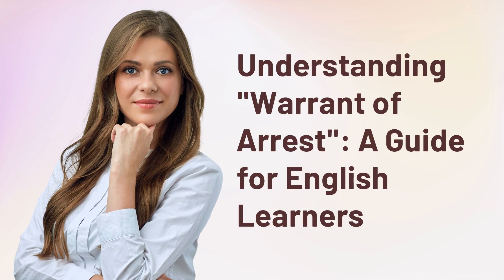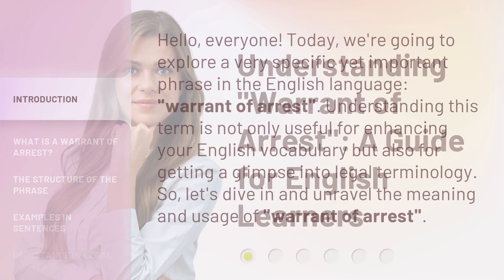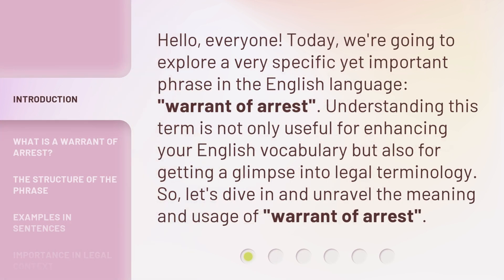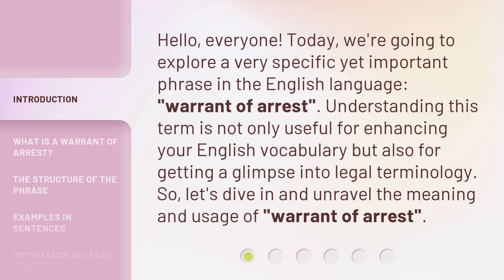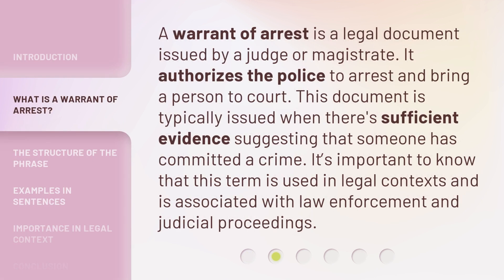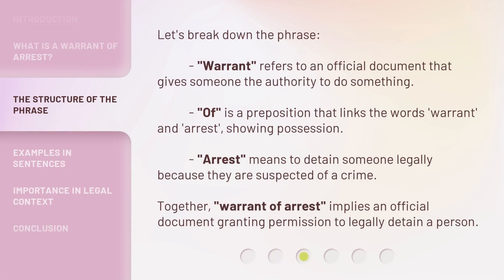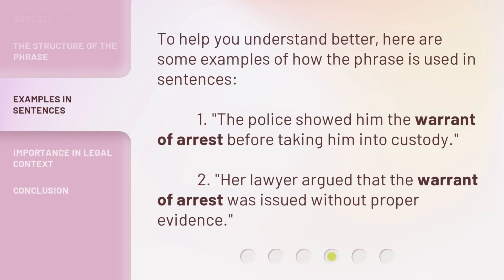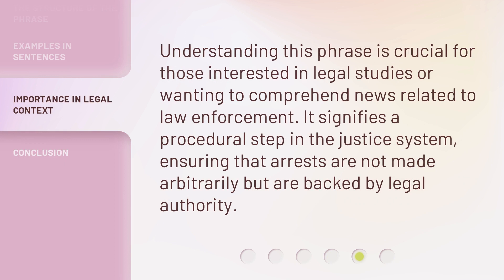Understanding "Warrant of Arrest": A Guide for English Learners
00:00 • Introduction - Understanding "Warrant of Arrest": A Guide for English Learners
00:34 • What is a Warrant of Arrest?
01:01 • The Structure of the Phrase
01:31 • Examples in Sentences
01:51 • Importance in Legal Context